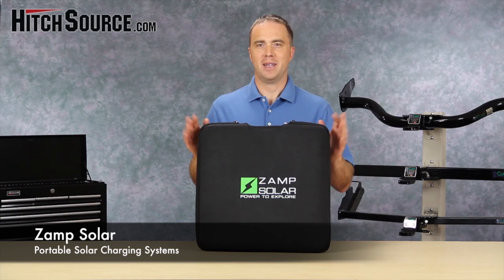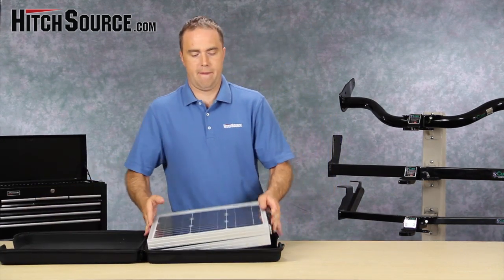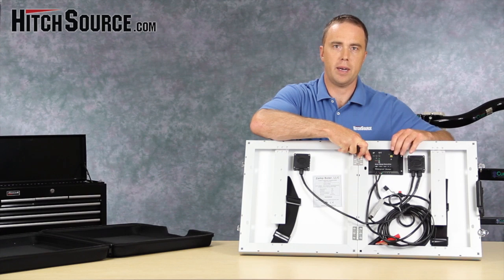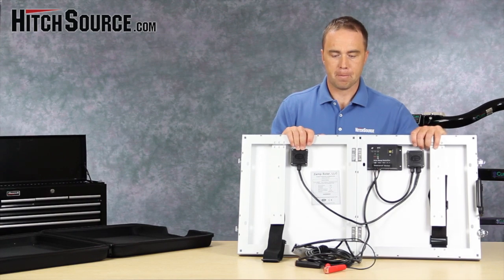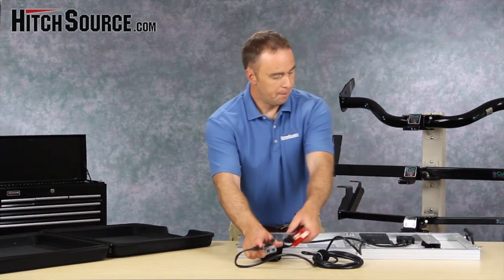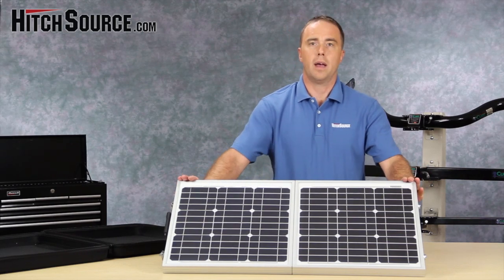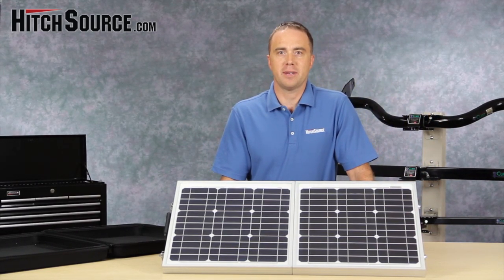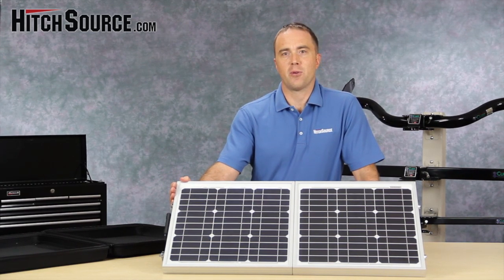Zamp Solar RV Solar Panels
This video review discusses the portable RV solar panels from Zamp Solar.  The portable RV solar panels reviewed include the ZS-40-P and the ZS-80-P.  The panels come in a self-contained carrying case and include a sophisticated charging system that is designed to maximize the charge and lifetime of your batteries.

-- Transcript --
Today we're here to review the Zamp Solar portable solar panel, the ZS-40-P.  It's a great little unit that is designed to charge your batteries or maintain your batteries in your motorhome or your marine applications.  It's a self contained unit with it's own carrying case.  You can see here it is like a two-sided brief case.  You simply open it up and it has everything you need inside.  It's got its own charging system, a smart charger that actually maintains your battery.  It looks at how much charge is in your battery and adjusts according to the needs of the battery.  It has it's own folding legs that are fully adjustable so you can get the right angle for the sun you're going after.  It's got its own cable system.  The cable system allows you to place the unit in the best possible sunshine.  Most people don't want to part their RV in the sun, you can park your RV in the shade and use the cable to get this out where the sun is.  It's a fairly long cable that has two alligator clips to hook up to your battery system.  It also has its own connector system so that you can get a hardwired connector for your motorhome or for your boat.  It's also a great unit for emergencies.  If you have a dead battery in the middle of nowhere, this will get you up and running.  The way it works is you can set it up and adjust it so that it has the correct angle so the sun can hit it correctly.  This is what it looks like.  This unit comes with Bosch solar panels that are made in Germany.  They have a 25 year warranty.  The whole unit itself including the electronics has a 5 year warranty.  All-in-all it is a great little unit.  It's 40 watts and 2.3 Amps.  There is also a big brother version of this, the ZS-80-P, which is twice as big of a unit and also self-contained.  This is an exciting product.  We just got back from the Good Sam rally in Redmond Oregon and the booth was mobbed with people.  This is really a unique product and we're excited to be carrying it.  If you have any questions about hard wired solar systems for your motorhome, or portable solar systems, our specialists have a lot of information about them, so give us a call at .